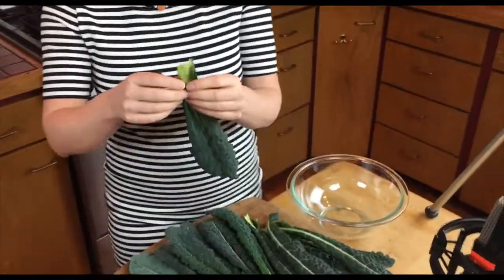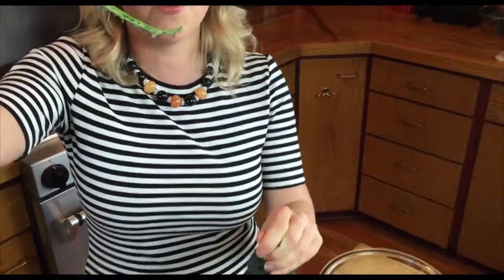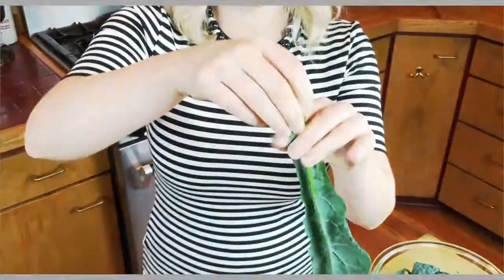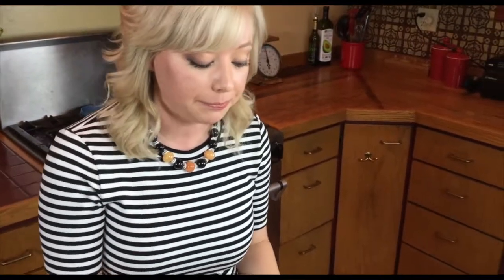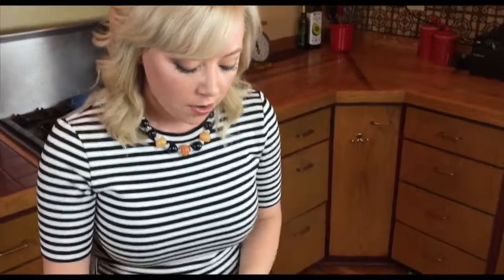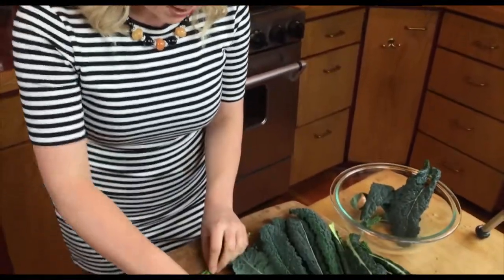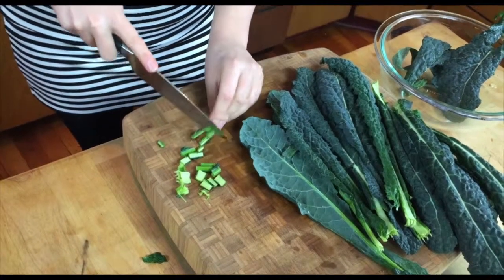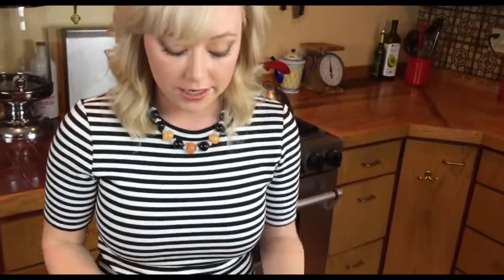Cooking Class: How to Cut and De-stem Kale/Knife Skills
Learn how to de-stem kale easily. An option to de-stem without using a knife!